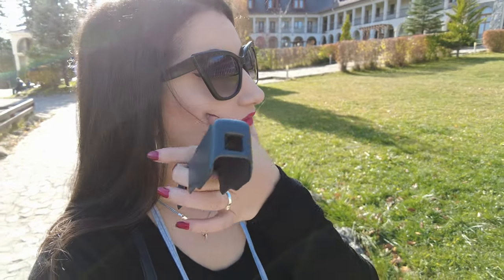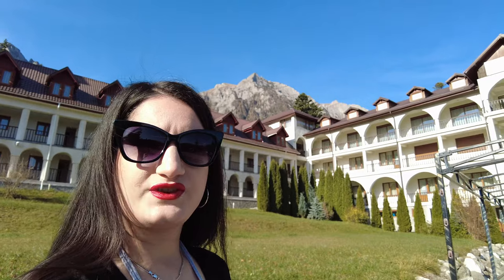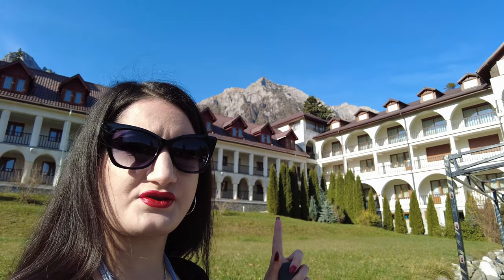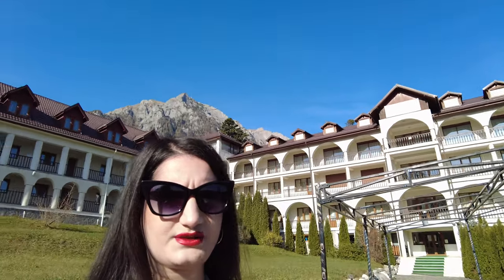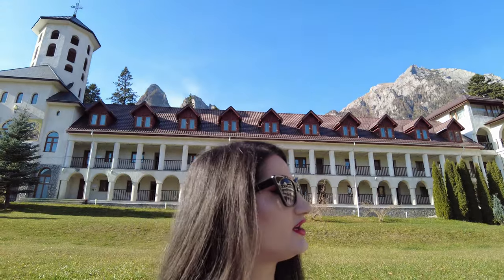TRAVEL JOURNAL // entry_ 7 // Explore PELES CASTLE!!! DJI Pocket 2 Gimbal Camera vlog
I hope you enjoyed these Romania travel series!